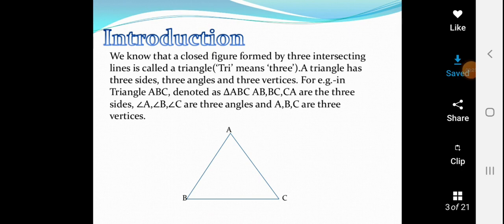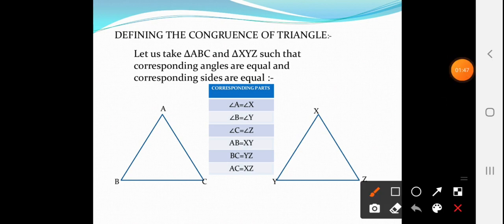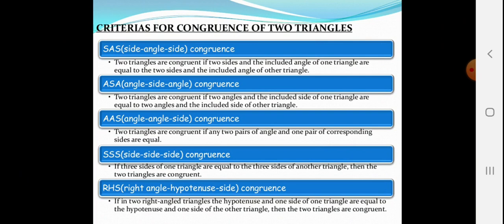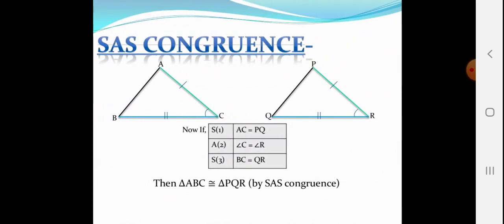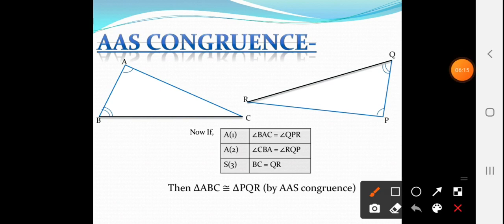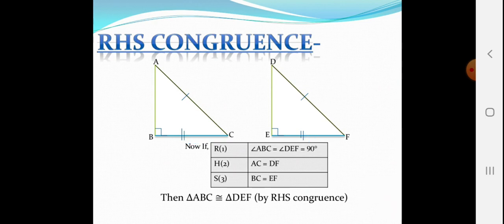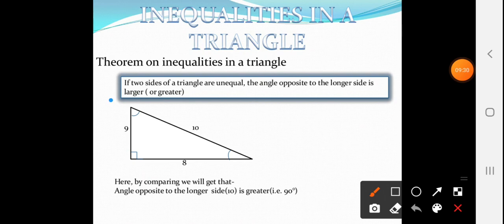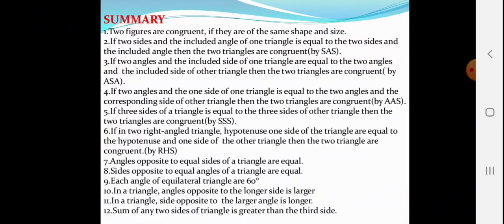09 10 20 STD9 MATH CH7 P1